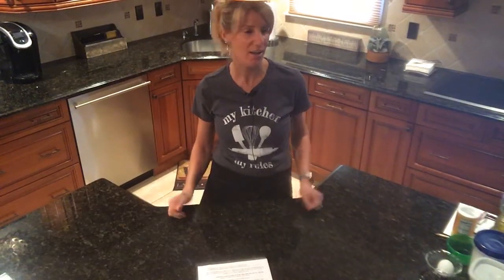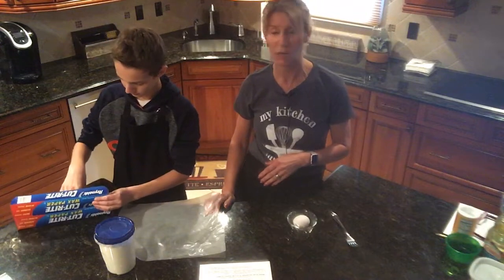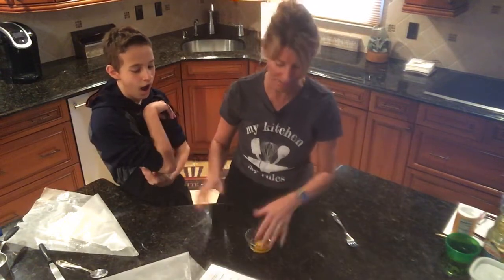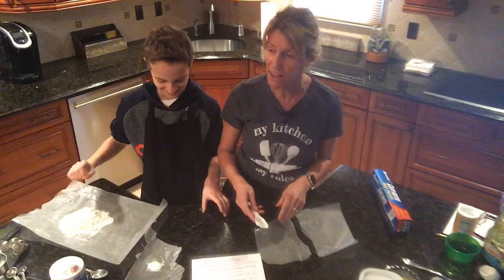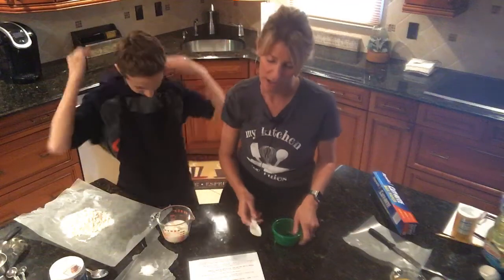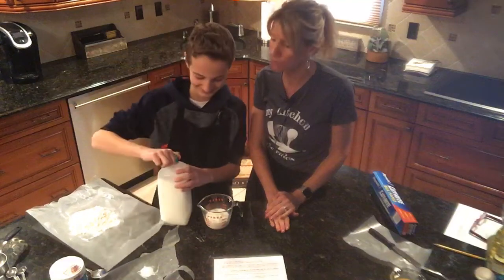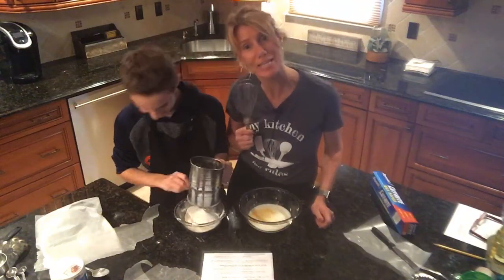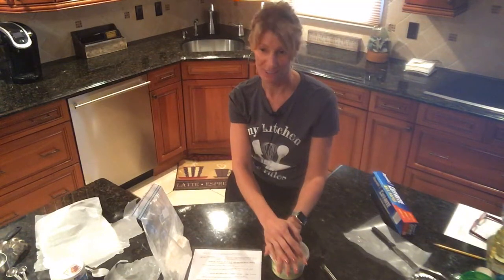Pancakes ( Measuring Part 1)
Mrs. Sauer & Jake at it again:)